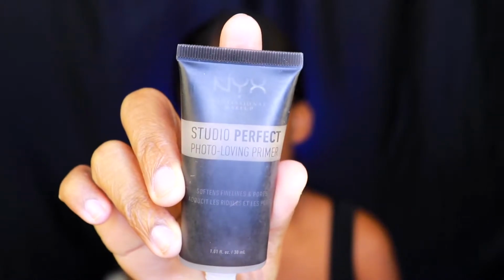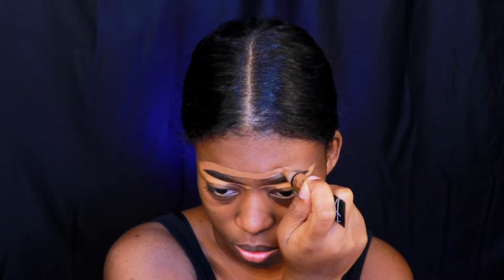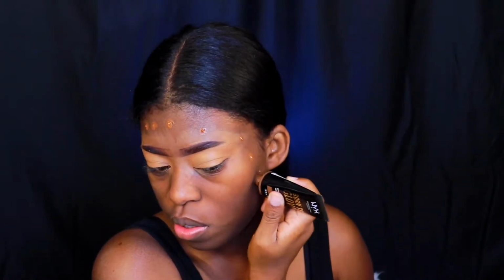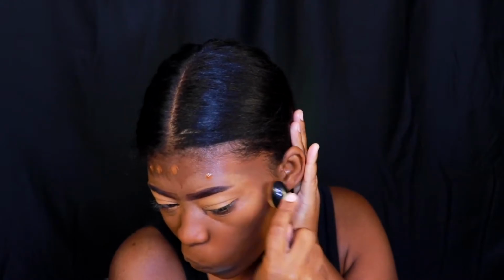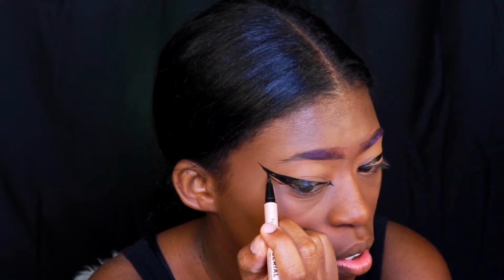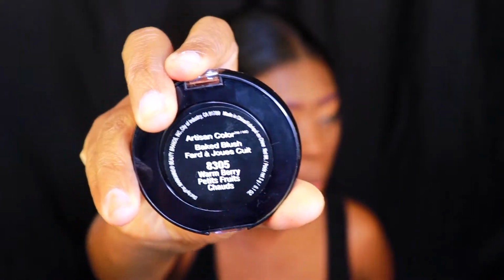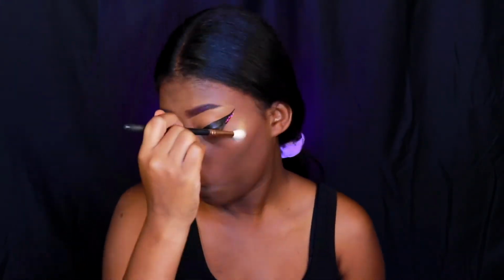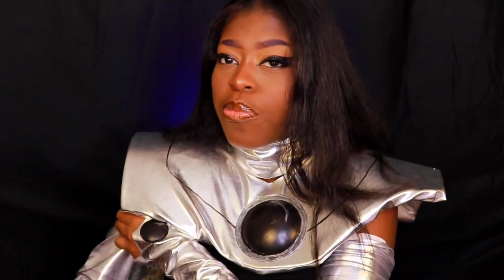Blackfire Teen Titans Makeup Tutorial Part 2 - BreenuhX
This is part 2 of the blackfire makeup and costume. I also show how to create blackfire's eyebrows.